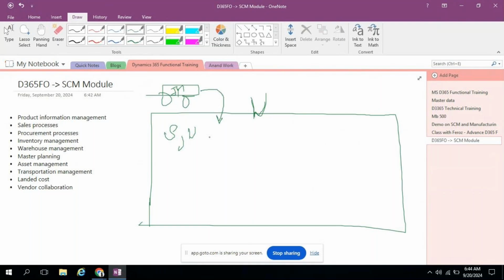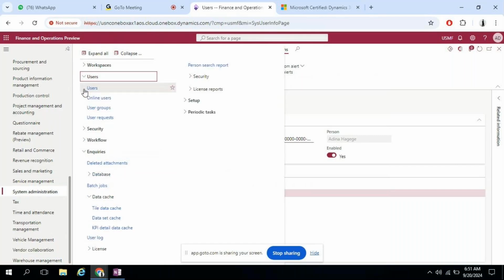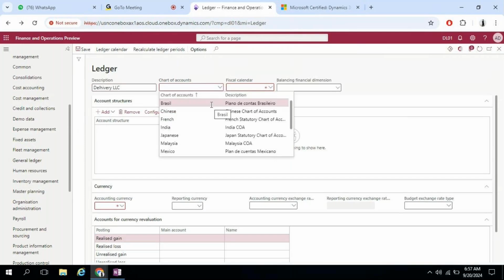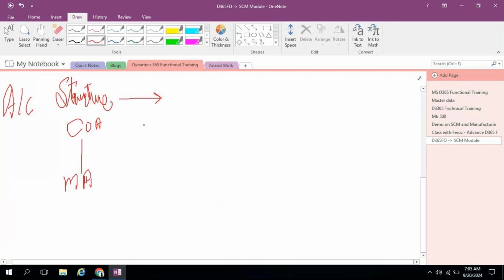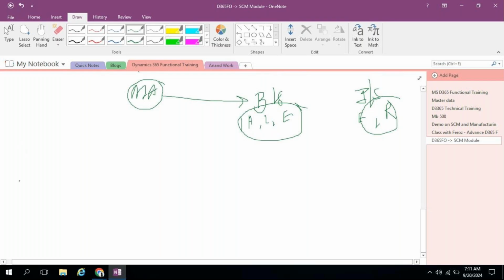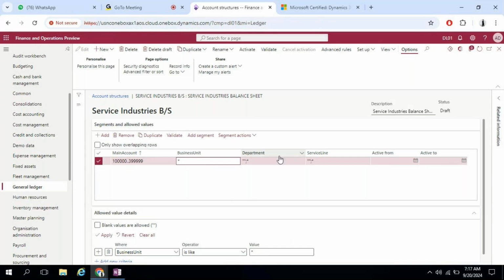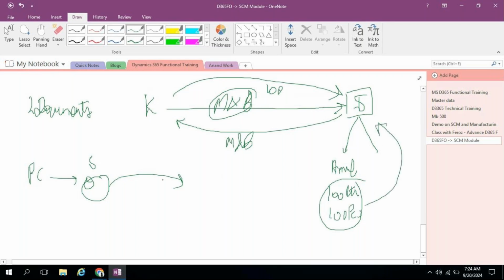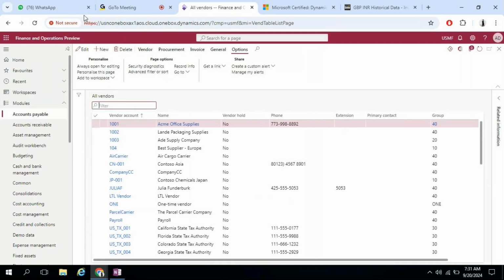SCM Episode 1 Introduction to Supply Chain Management in Dynamics 365 Finance and Operations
Dynamics 365 Finance and Operations (D365 FO) offers a comprehensive suite of modules for managing supply chain operations, providing businesses with a unified platform to streamline processes, optimize inventory, and enhance customer satisfaction.

Key Supply Chain Management (SCM) Modules in D365 FO:

Inventory Management:

Inventory valuation and costing methods
Stock transfers and adjustments
Inventory forecasting and replenishment
Lot and serial number tracking
Procurement:

Vendor management and evaluation
Purchase order processing
Receiving and inspection
Accounts payable
Production:

Bill of materials (BOM) management
Production planning and scheduling
Work in progress (WIP) tracking
Quality control
Warehouse Management:

Warehouse layout and configuration
Put-away and picking processes
Inventory cycle counting
Warehouse optimization
Benefits of Using D365 FO for Supply Chain Management:

End-to-End Visibility: Gain complete visibility into your supply chain processes, from procurement to delivery.
Improved Efficiency: Streamline operations, reduce lead times, and minimize costs.
Enhanced Decision Making: Leverage data-driven insights to make informed decisions.
Better Customer Service: Improve customer satisfaction through on-time deliveries and accurate order fulfillment.
Integration with Other Modules: Seamlessly integrate with other D365 FO modules, such as Finance and Operations, for a holistic view of your business.
Key Features and Functionality:

Demand Planning: Forecast demand for products based on historical data and market trends.
Supply Planning: Optimize inventory levels and supplier relationships to ensure timely product availability.
Transportation Management: Manage transportation routes, carriers, and shipping costs.
Vendor Management: Evaluate and manage vendor performance.
Warehouse Optimization: Optimize warehouse layout and operations for efficient storage and retrieval.
By leveraging Dynamics 365 FO's supply chain management capabilities, businesses can achieve greater efficiency, improve customer satisfaction, and gain a competitive edge.